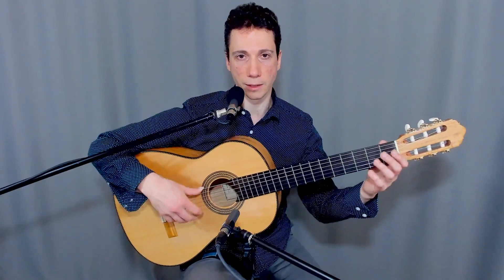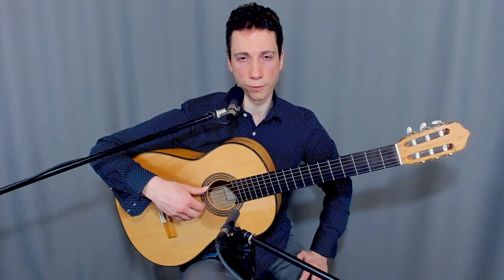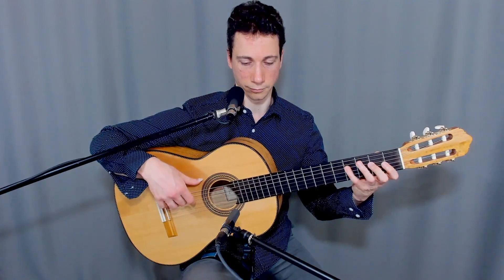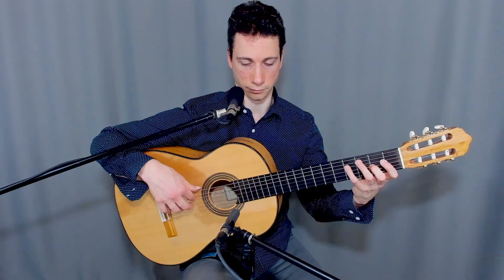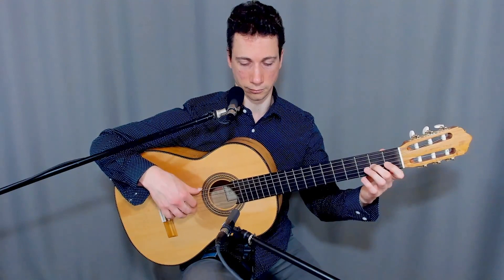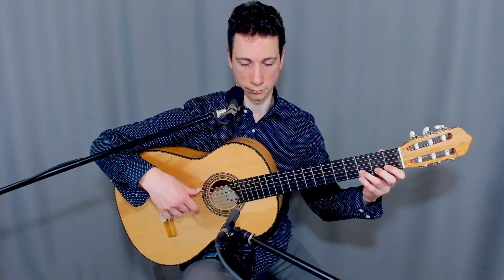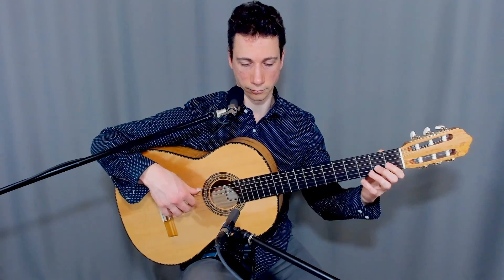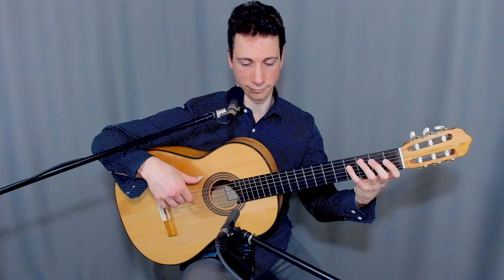Tutorial: Extra long picado run from "Entre dos aguas" by Paco de Lucia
This is the original one Paco used to play in concerts back in the 70-s.